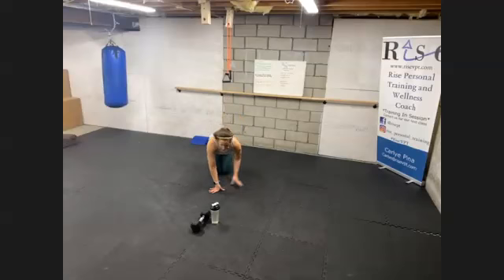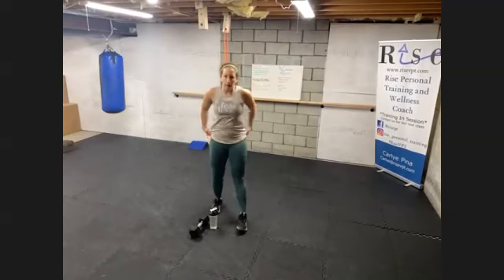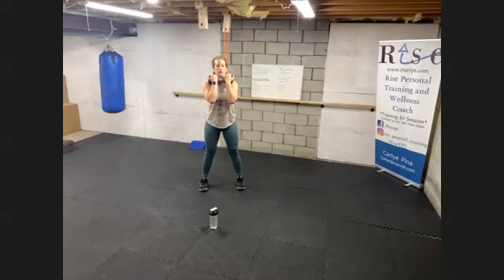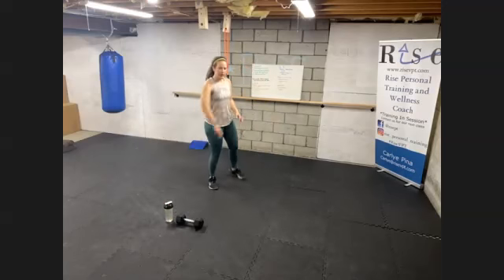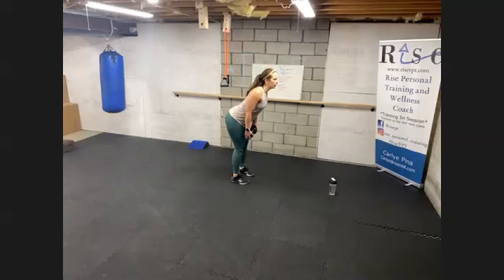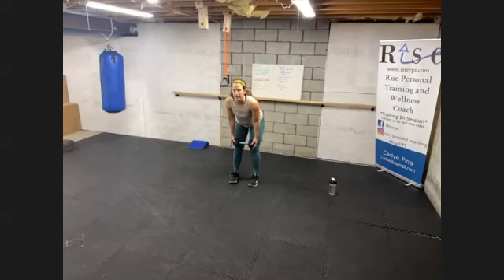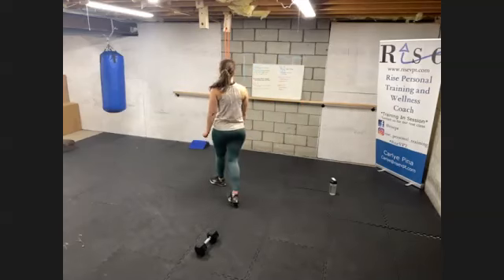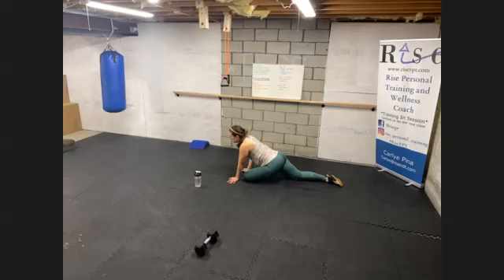Functional Fitness by Coach Carlye - Workout 1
Functional Fitness Weekly Workout by Carlye Pina of Rise Functional Fitness

Carlye Pina,
Certified Personal Trainer, Certified Wellness Coach, Certified Speed Coach

If you're interested in functional fitness as just a busy mom looking to get back into the same shape you were in before the kids, this is for you!  I have made it my life's journey to help as many moms as I possibly can get back into shape, feel strong, and know that they are the glue that holds your family together.

Check this article out: Coming Soon

Check this video out: Coming Soon